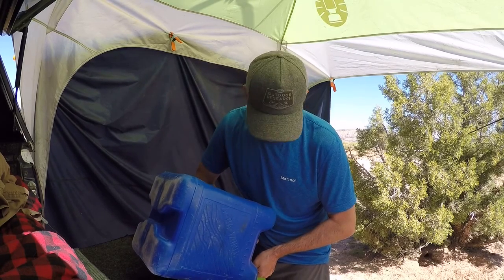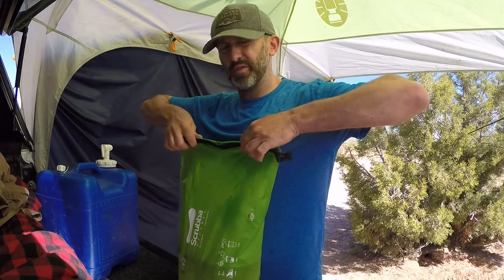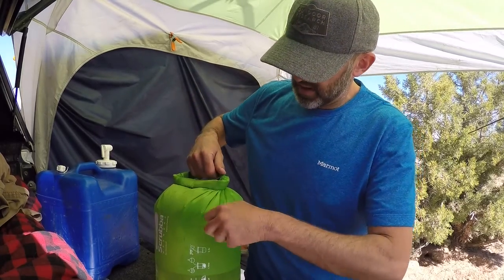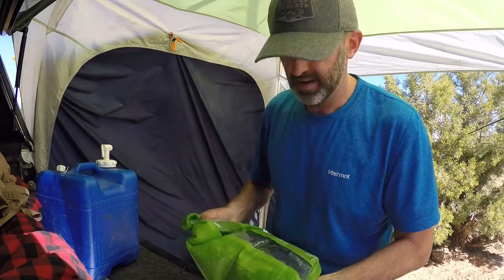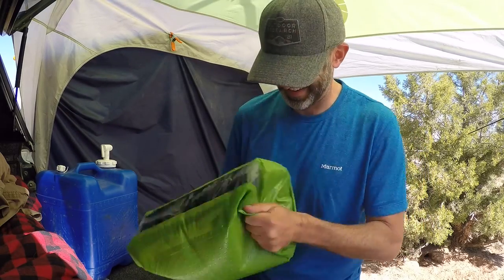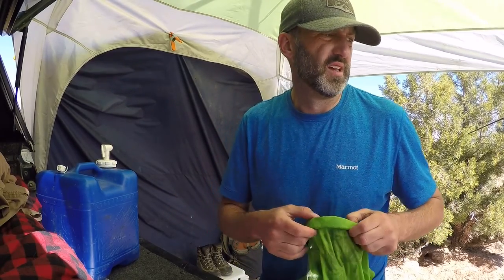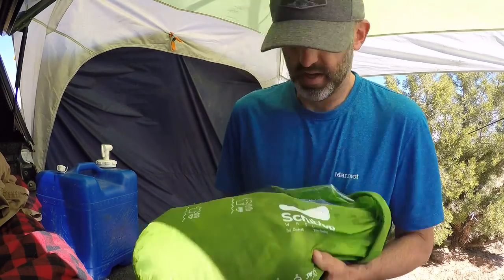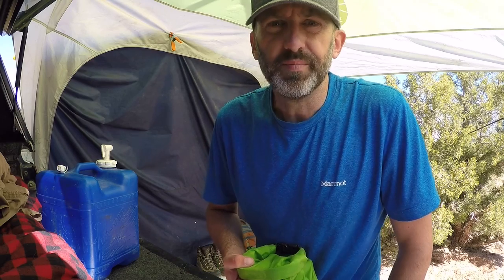Product Review of The SCRUBBA Wash Bag - Rinse Cycle (Part 2)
Here is the long overdue Part 2 of The Scrubba product review. I highly recommend this laundry solution for anyone who backpacks, overlands, or camps.